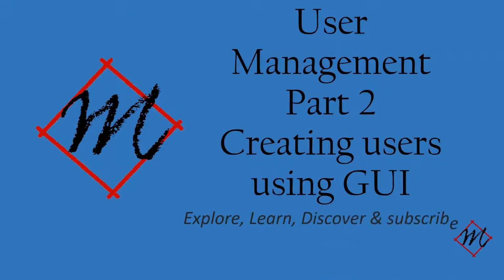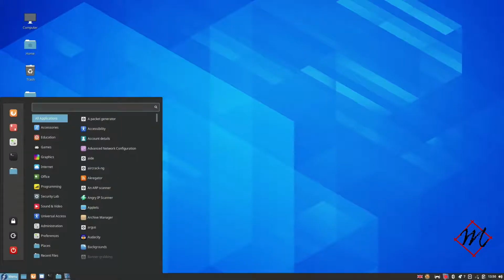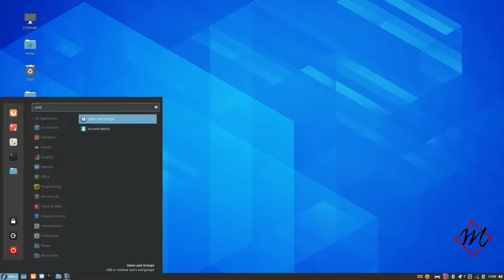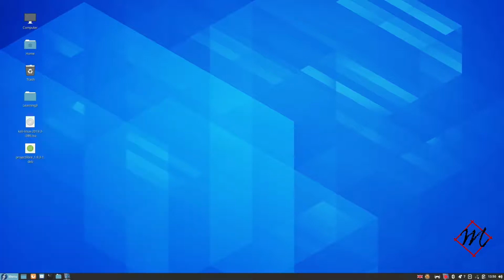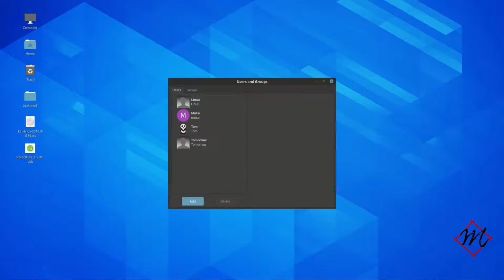How to add users on Fedora Linux Part 2 using the graphical user interface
In this video, we demonstrate how to create a user using the graphical user interface

Here we use the simple steps of creating and creating passwords for the user using the graphical interface this can be considered simple and easy since it's not time-consuming.